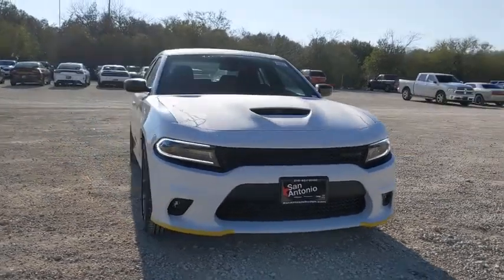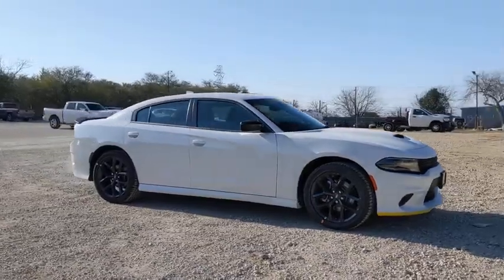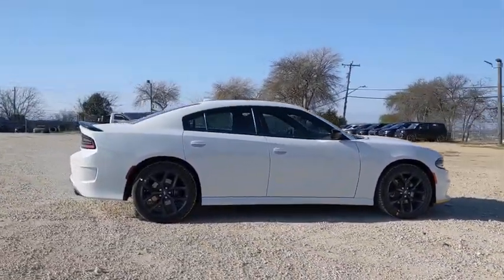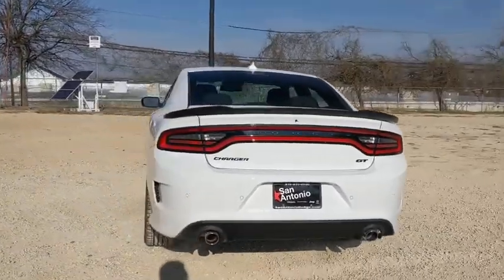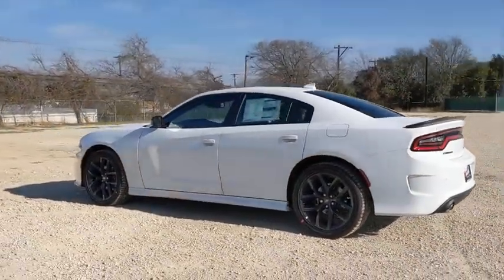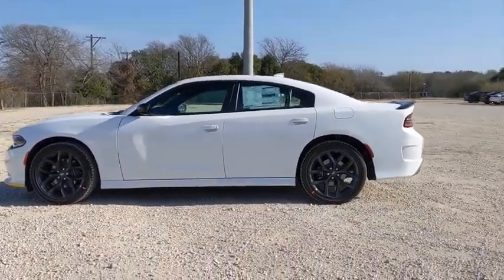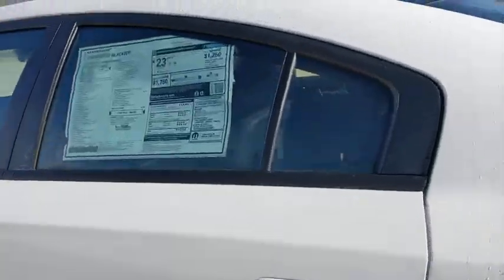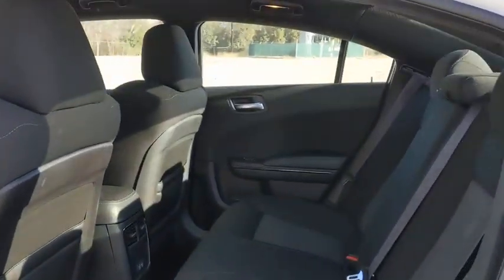2021 Dodge Charger Austin, New Braunfels, Boerne, San Marcos, San Antonio, TX H527706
White Knuckle Clearcoat New 2021 Dodge Charger available in San Antonio, Texas at San Antonio CDJR. Servicing the Austin, New Braunfels, Boerne, San Marcos, TX area.

11910 Interstate 35 Frontage Rd

Recent Arrival! GT BLACK TOP PACKAGE, Charger GT, 4D Sedan, White Knuckle Clearcoat, Black 1-Piece Performance Spoiler, Black Badge, Black Dodge Grille Badge, Blacktop Package, Gloss Black I/P Cluster Trim Rings, Quick Order Package 2EH, Satin Black Charger Decklid Badge, Satin Black Dodge Tail Lamp Badge.br19/30 City/Highway MPG